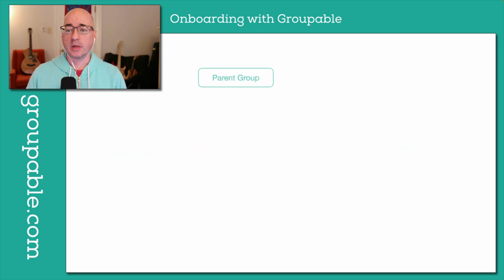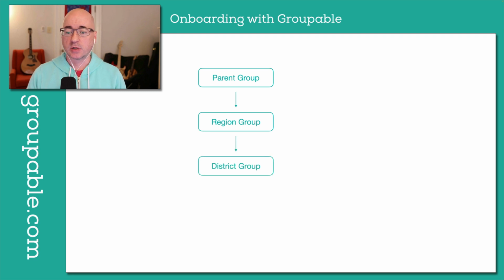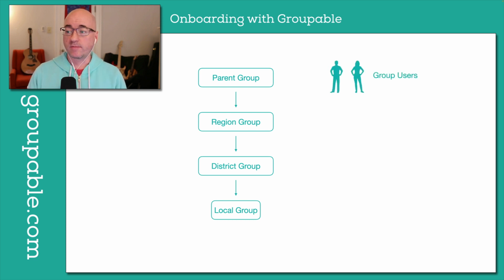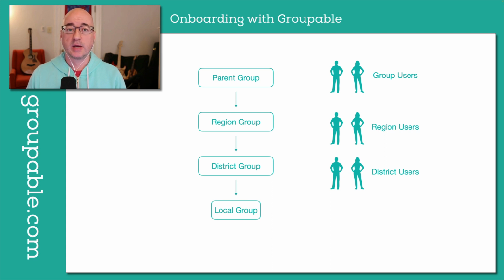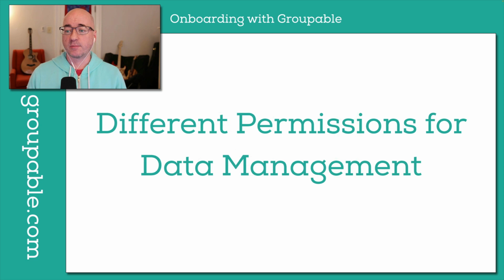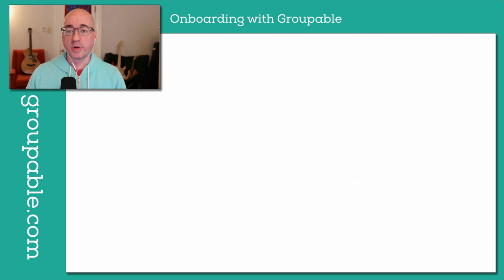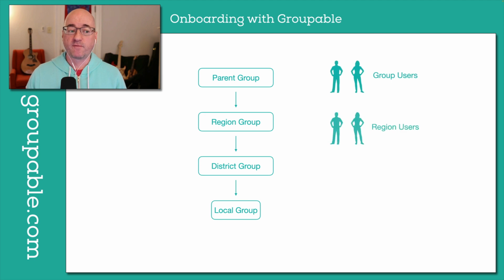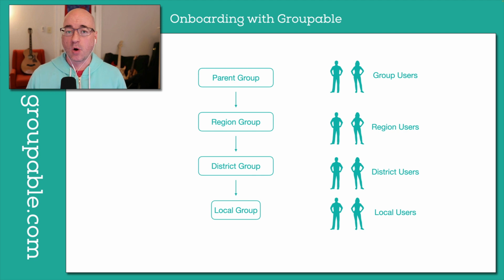Groupable Onboarding: Roles and Permissions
Learn about the different roles and permissions in the Groupable m2 member manager.

This video is for anyone who's organization is just getting started with Groupable.

All data shown in this video is anonymized and shown for demonstration only. No personal information of any person is shown in this video.